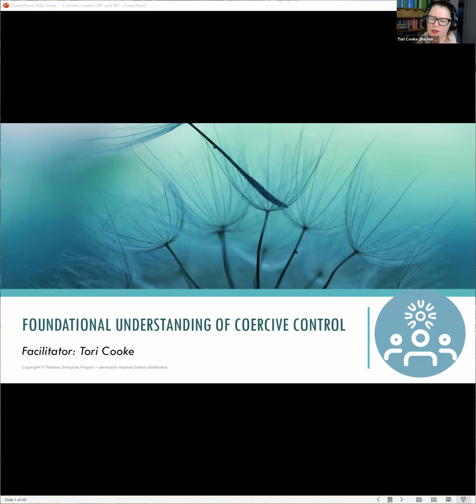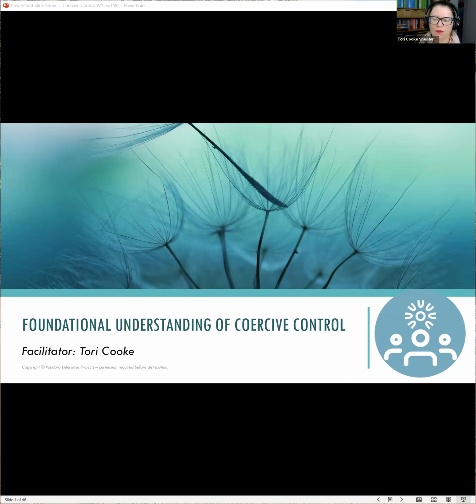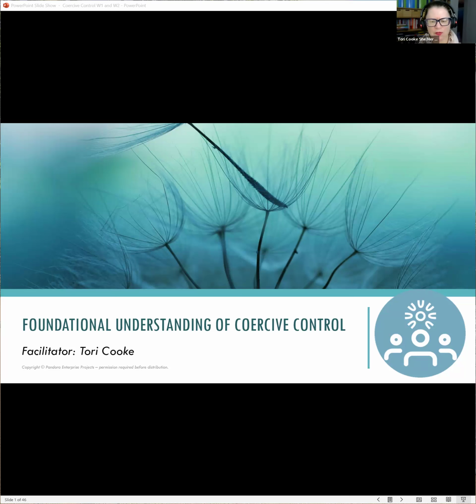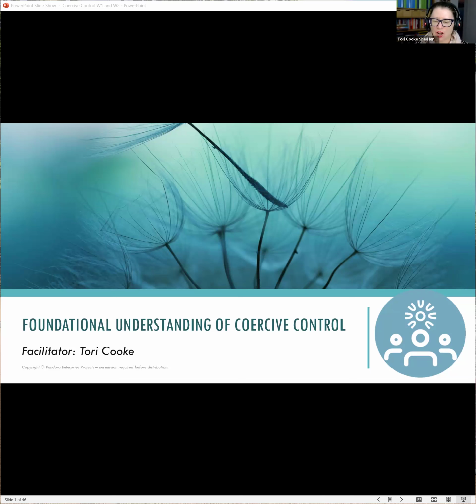Foundational Understanding of Coercive Control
In this short clip, Tori  explores the dynamics of coercive control and its link to risk assessment in family and domestic violence. The session highlights key tactics, risk indicators, and practical approaches to supporting victim-survivor safety and accountability.